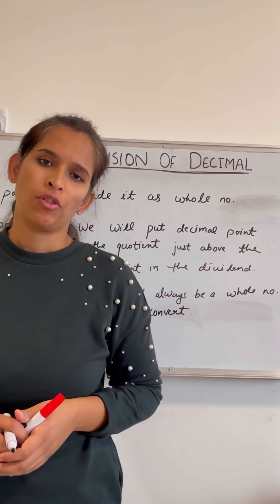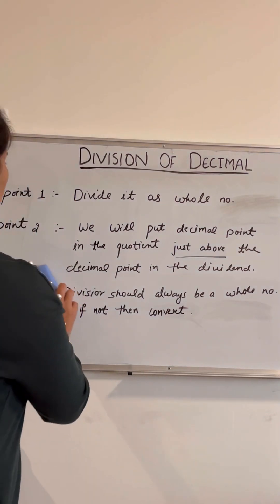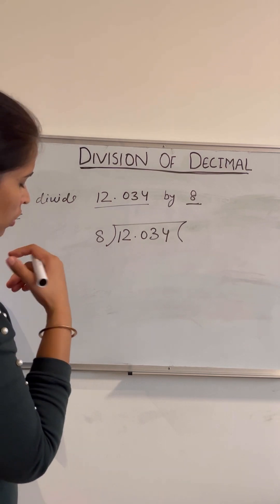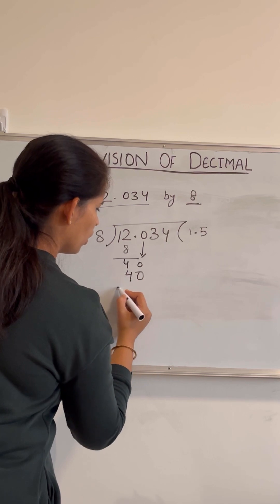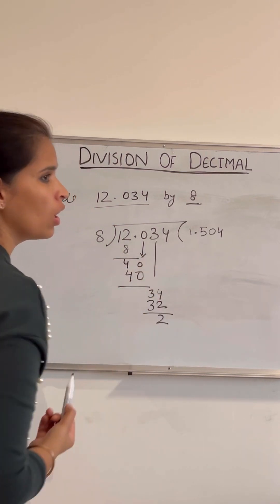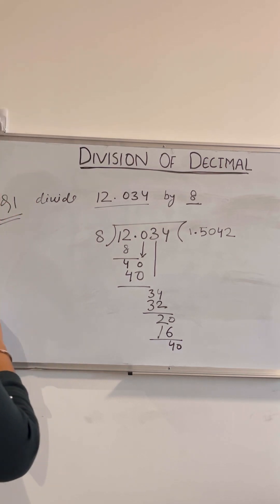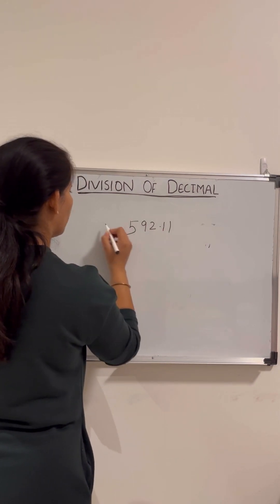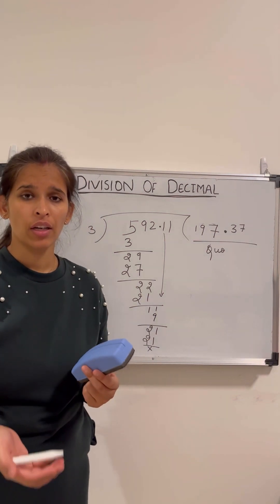Division of decimal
How to divide decimal number by whole number, how to divide decimal no by a decimal no, quick way to divide a decimal number by 10 , 100, 1000etc